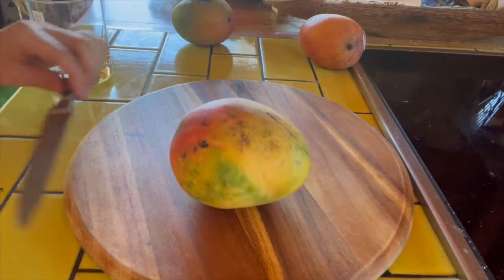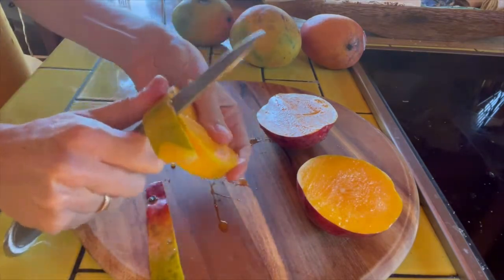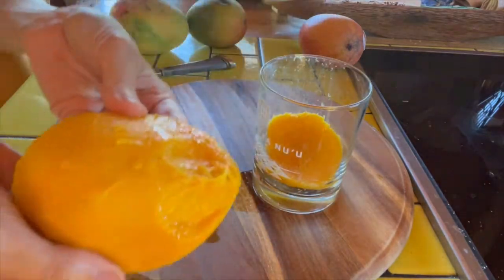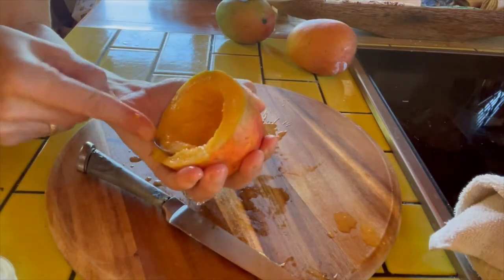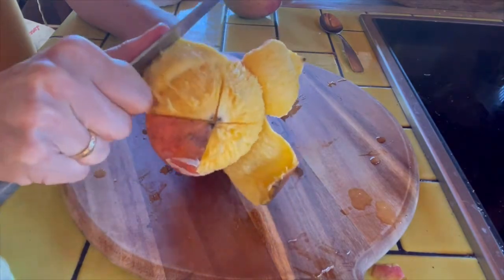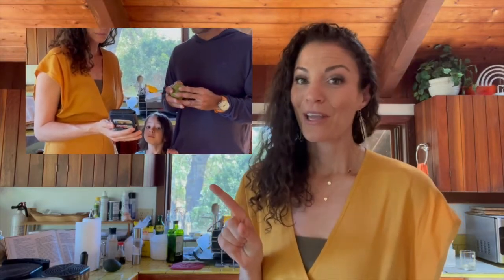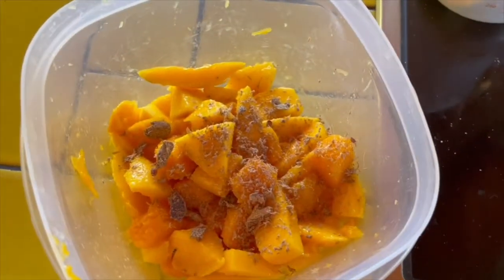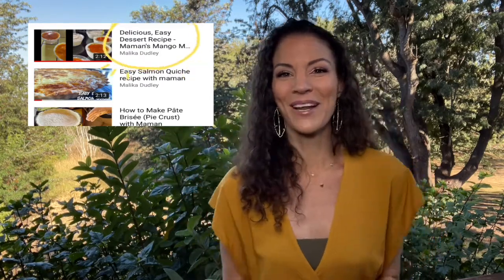Anywhere AlohaFridays - How to Peel a Mango with Malika Dudley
It's mango season in Hawaiʻi, and Meteorologist @MalikaDudley shows us a handful of momhacks on how to peel a mango with ease. After your mango is cut, sprinkle with lemon peel and juice for a delicious summer snack. Happy Aloha Friday!